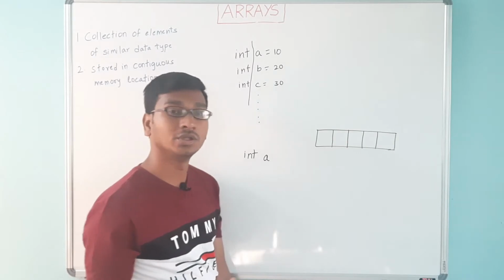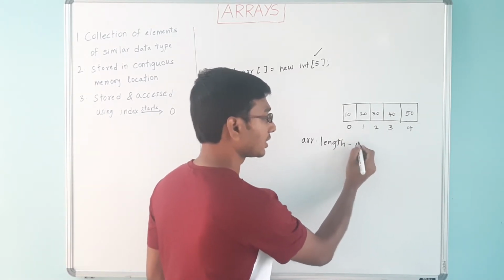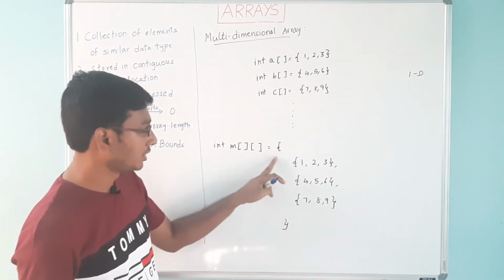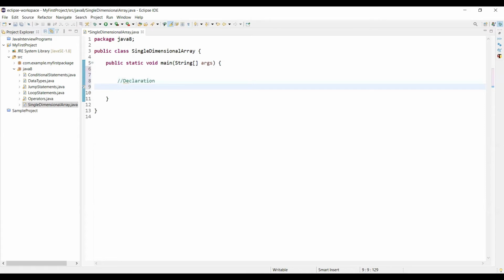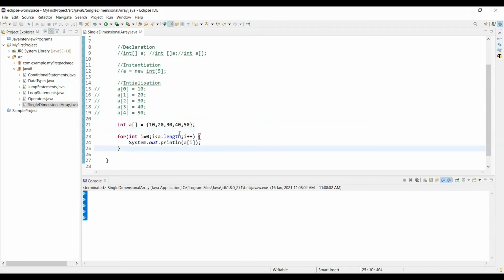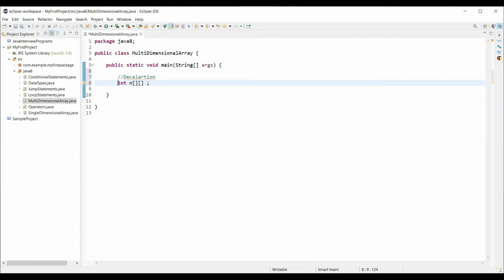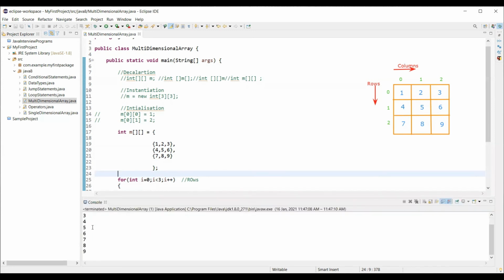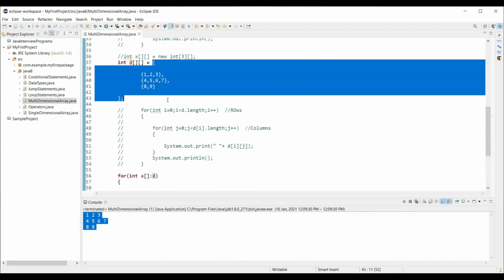#11 Arrays In Java | Single & Multi Dimensional Array | Jagged Array | Java Tutorial For Beginners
In the video we will learn about
1. What is an Array and why do we need one
2. Single Dimensional Array (1D)
3. Multi-Dimensional Array (2D)
4. Jagged Array
5. Enhanced For Loop